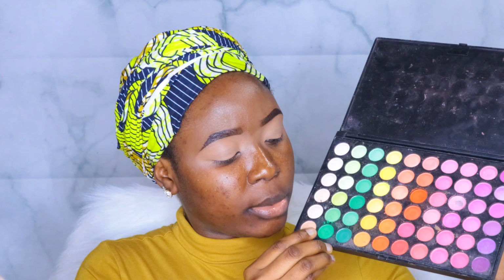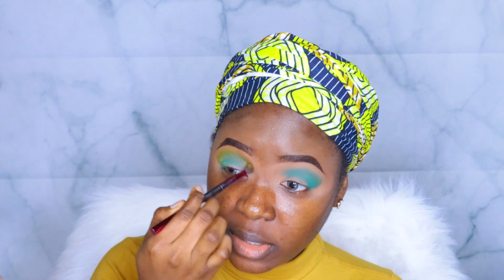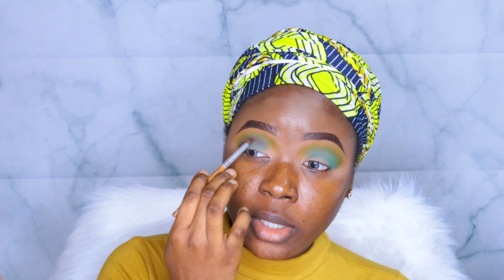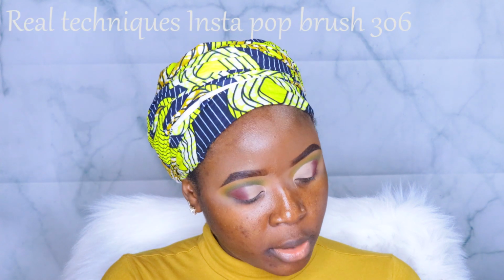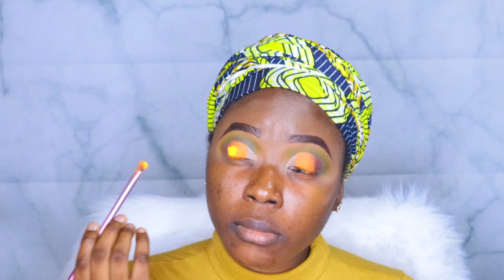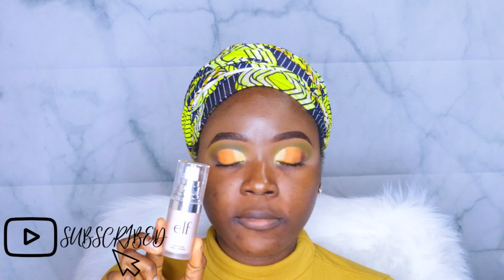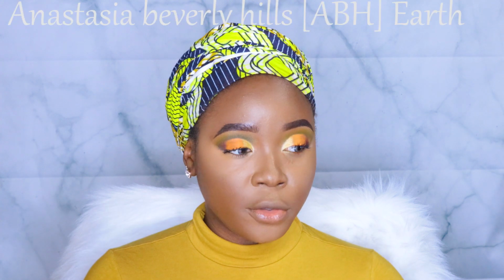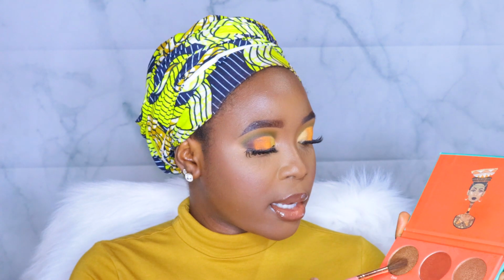COLORFUL YELLOW AND ORANGE TUTORIAL...BEGINNER FRIENDLY TIPS | ANJILICIOUS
You can never go wrong with yellow and orange eye shadows, especially in this season 🔥🔥🔥. I hope you enjoy and laugh through the video as always😅.

P R O D U C T S  U S E D:
F A C E:
- Maybelline superstay foundation in truffle 362
- Cover girl trueblend concealer D100 golden caramel
- Makeup revolution foundation conceal&define F12
- NYX can't stop won't stop setting powder and radiant setting spray
- Anastasia Beverly Hills stick foundation in earth and powder bronzer mahogany

E Y E S:
- Elf  16hr camo concealer tan latte
- NYX Professional ultimate palette
- Juvias place saharan blush vol.1
- Vee beauty planet xmas edition palette